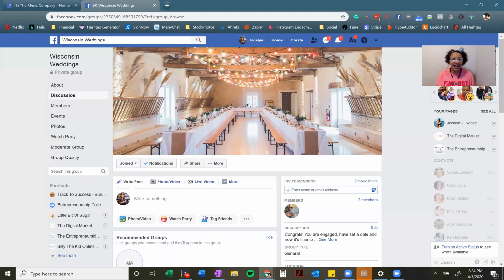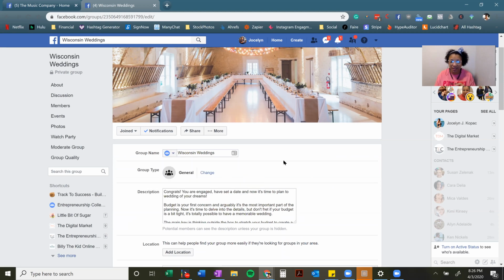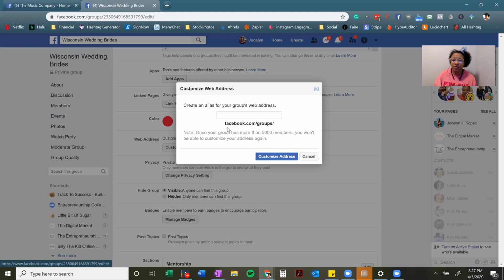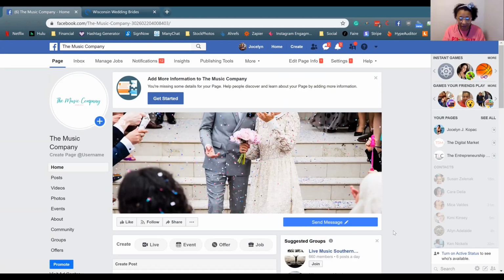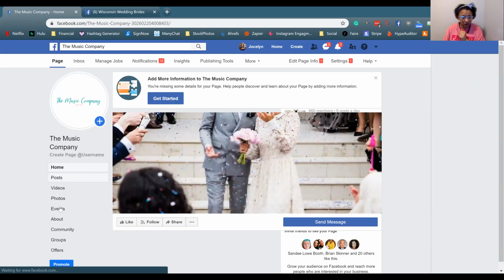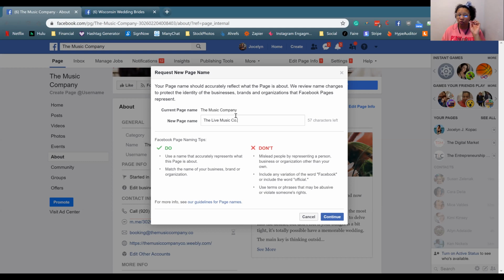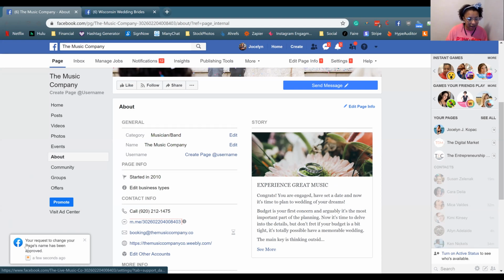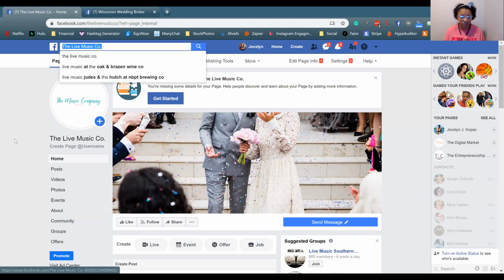how to change your Facebook page name and URL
We have all been there, rebranding Facebook page or Facebook group and getting irritated that we can't get our name switched. Here is a quick tutorial to make sure Facebook approves your changes!